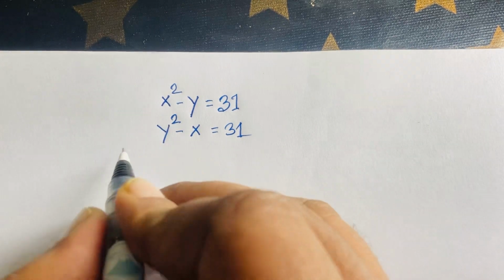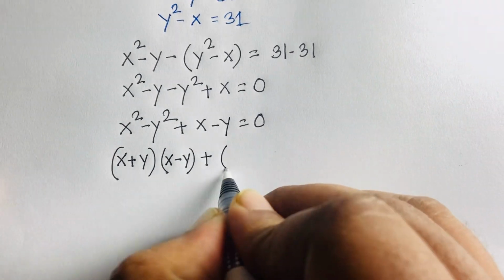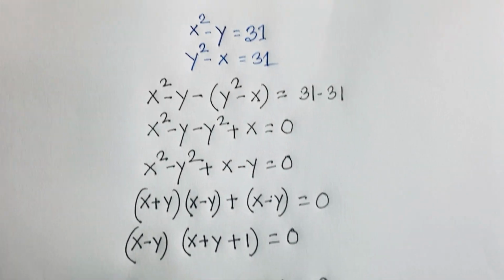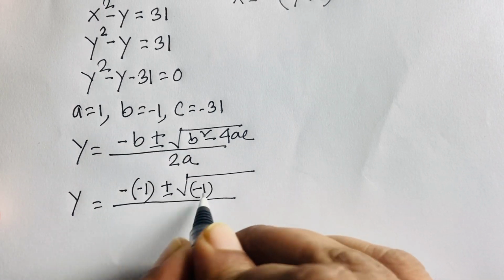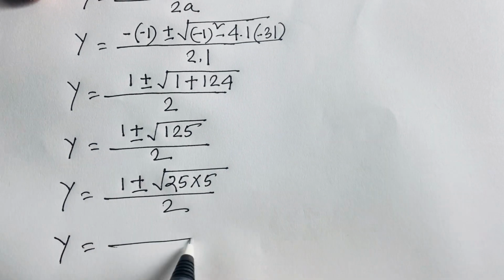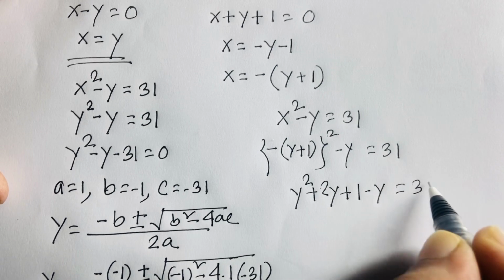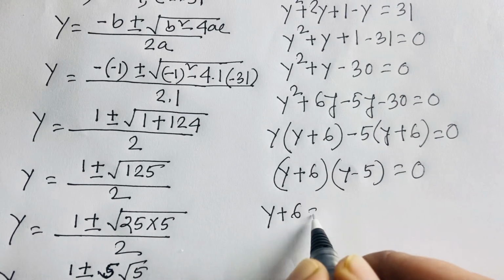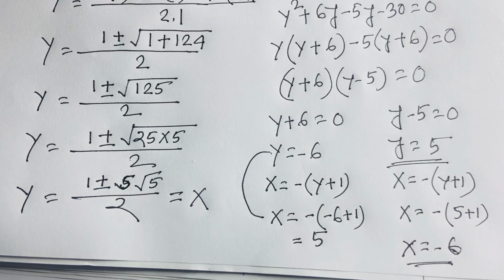Japanese | Math Olympiad | What is value of x and y in this math problem?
A Wonderful Japanese math problem. Solve for x and y.